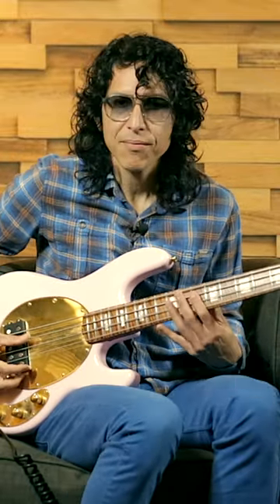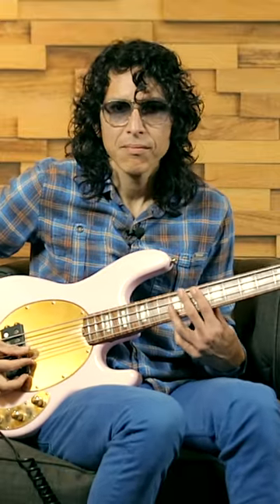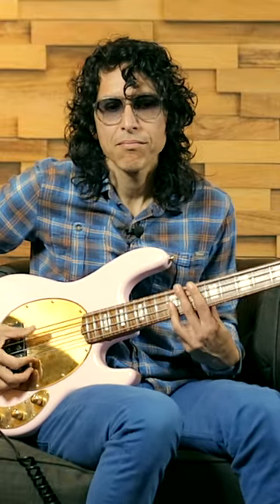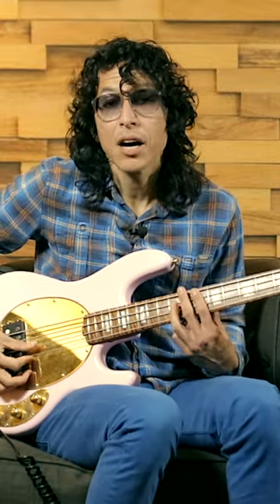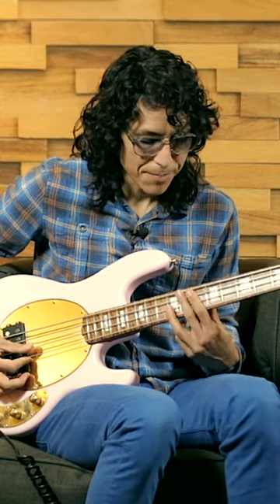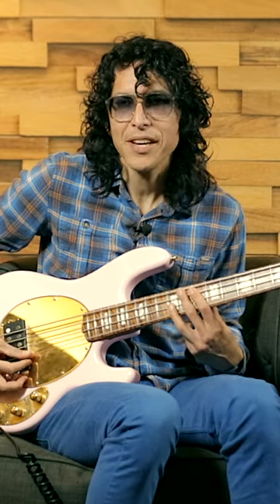Saving the low notes with Eduardo Arenas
Some bassists stick to the low notes, Eduardo Arenas saves them for maximum impact!